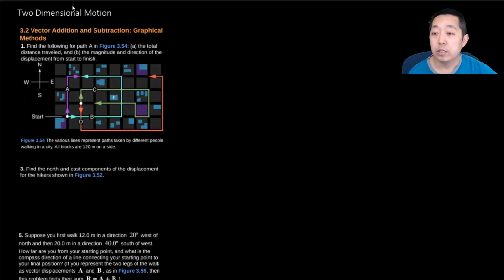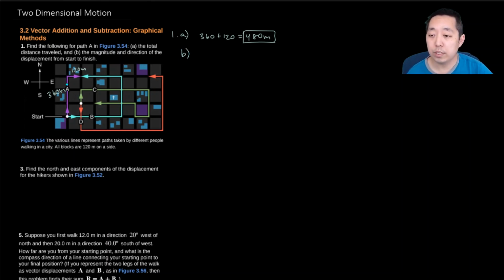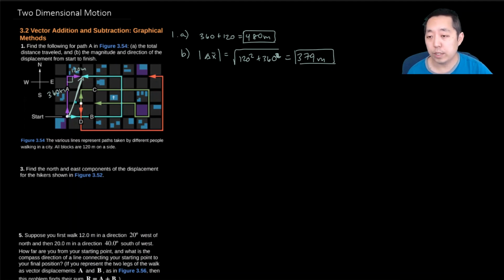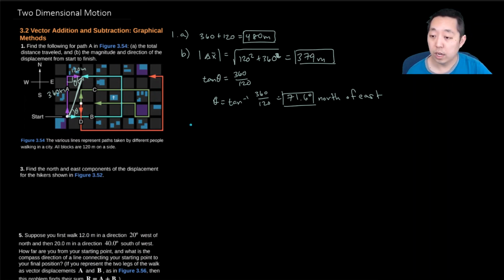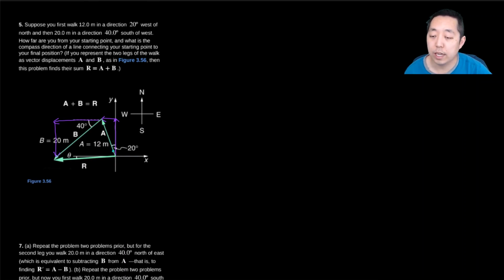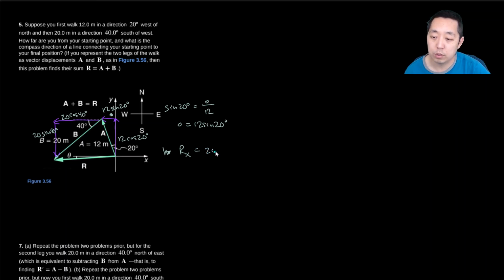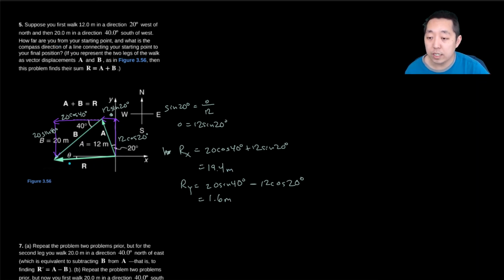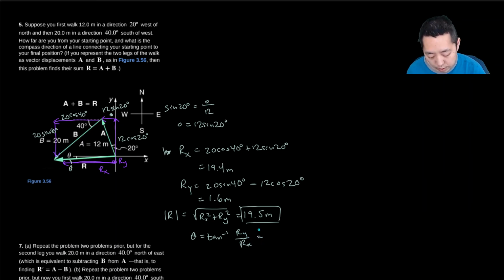Physics 1: Vector Addition and Subtraction Examples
Here I walk through the examples of adding 2-D vectors and solving for magnitude and direction.This is only a preview, and I go through over 250 Physics examples and solutions on my website.